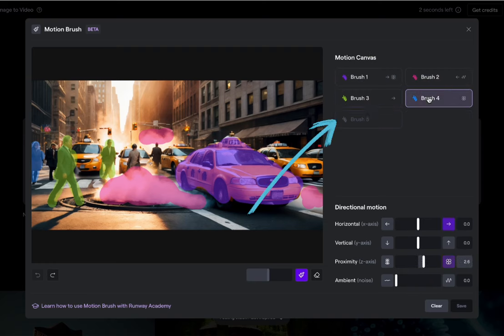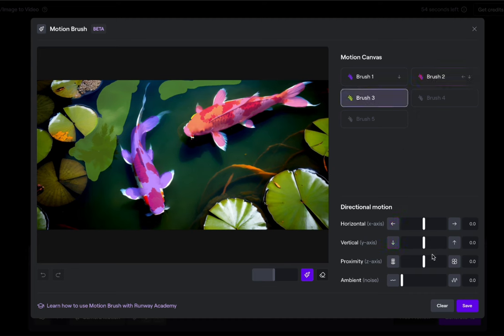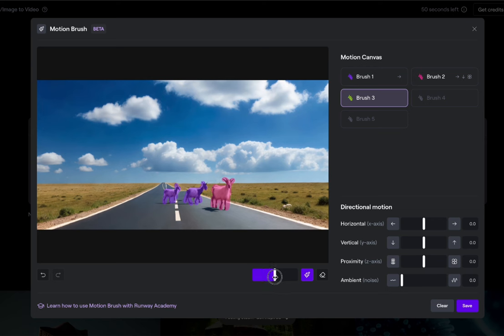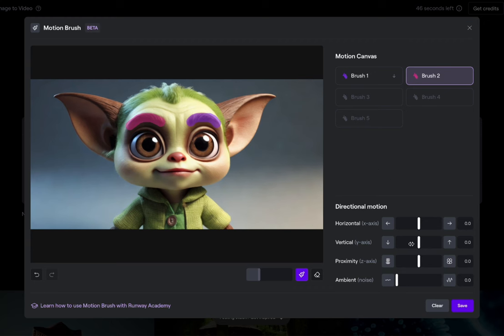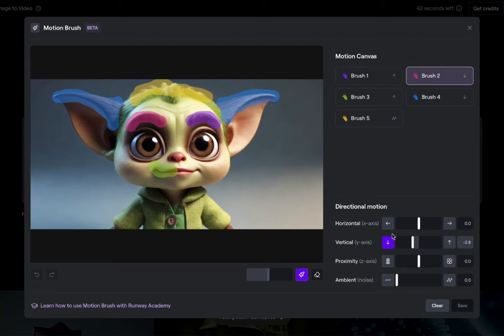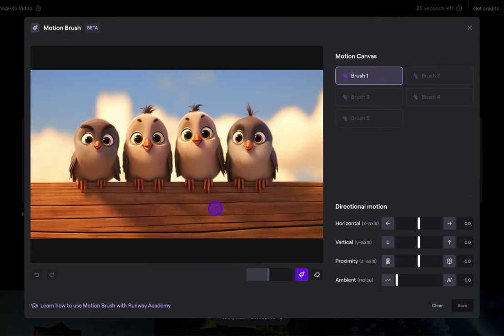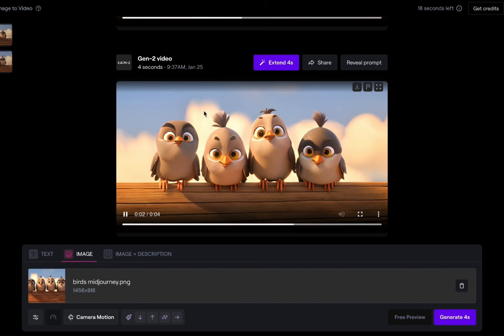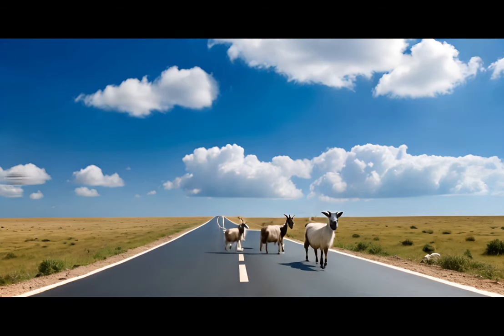AI animation control using Runway's Multi Motion Brush (AI Video Tutorial)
Multi Motion Brush is the latest AI tool that gives you control to change character expressions, camera motion, synchronized movement between characters in the same frame, and more. This learning-paced demo will go over what it is and how to use it. There is a quick overview and then I go deep into some examples. Chapters ⬇️

📖 CHAPTERS
00:00 Intro
00:12 Quick overview of the brushes and the movement options
00:38 Koi Fish basic (vertical and horizontal motion)
04:49 Goats crossing the road on a cloudy day (vertical, horizontal, proximity motion)
08:23 Facial expressions on a 3D Gremlin
13:18 Creating a dolly zoom effect
16:28 Four 3D birds animated independently
18:21 Basketball player who is definitely not Michael Jordan

⭐ LORA GUIDE - Here's the video I mentioned about how to train a LoRA using selfies so you can be in your own AI movies